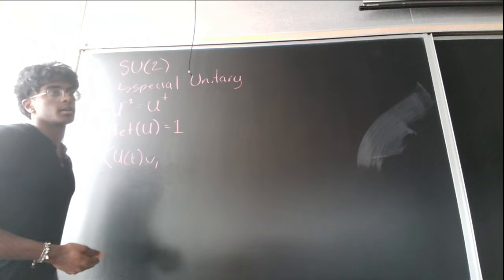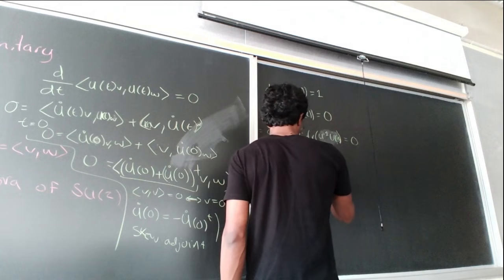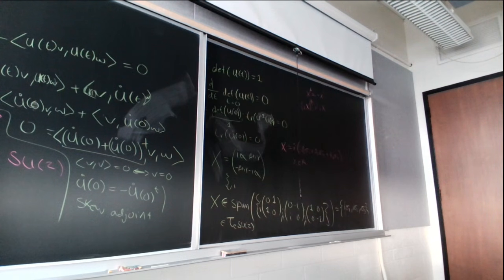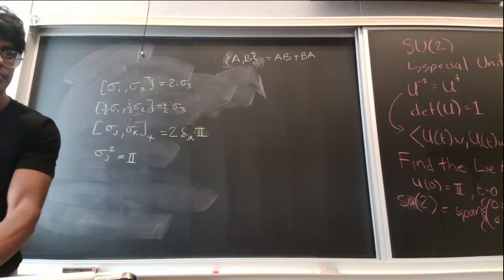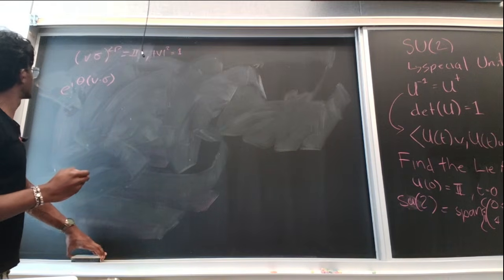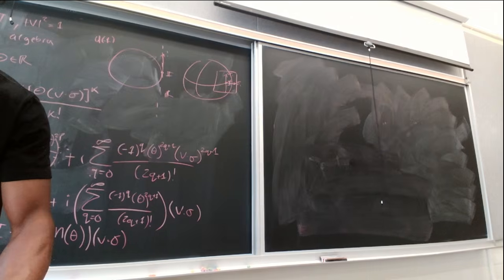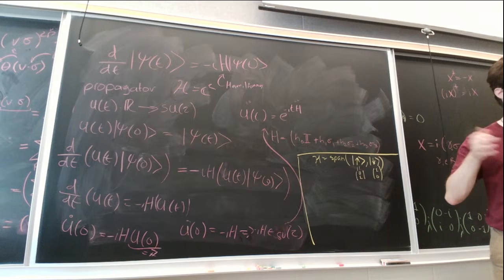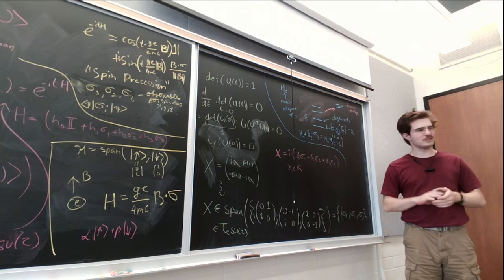Some Facts about SU(2) - Lie Groups #12